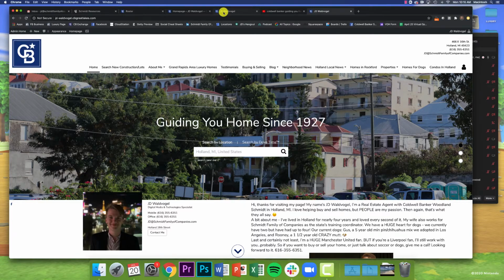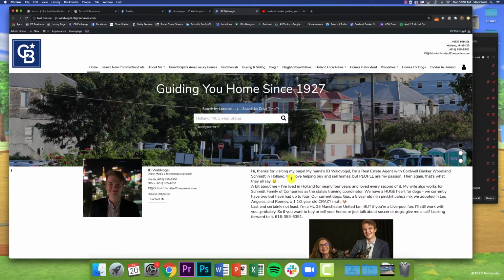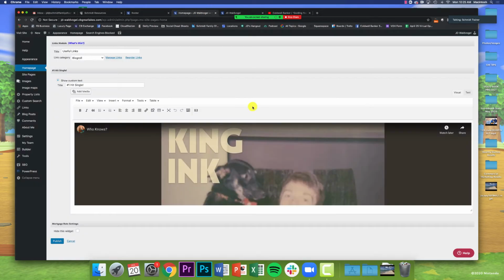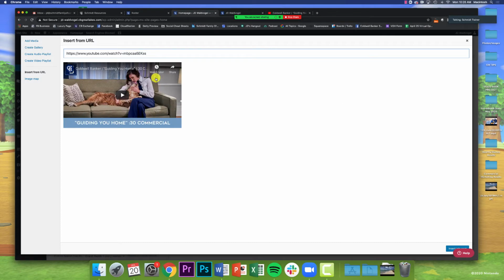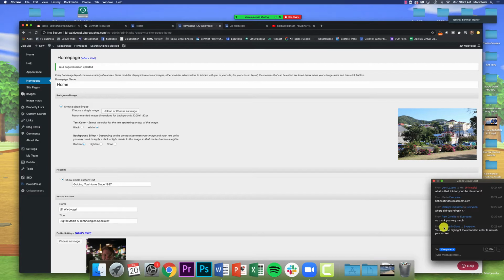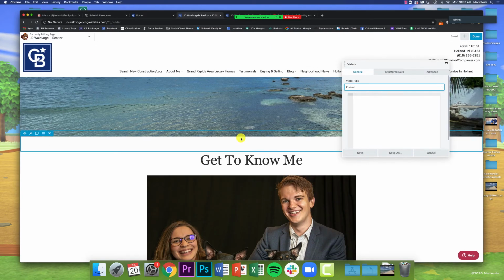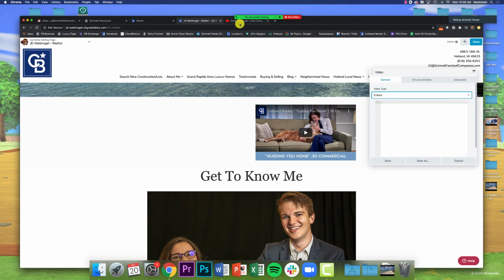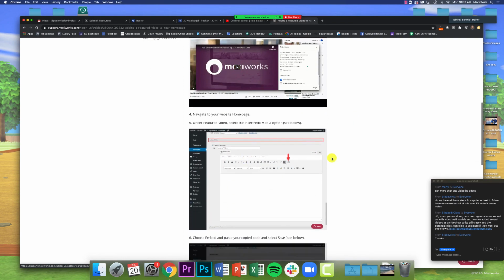Adding Video to your Homepage - Moxi Monday, July 20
Today we go over how to add a YouTube or Vimeo video to your homepage! Whether you have the slick templated homepage or an amazing custom one, we walk through the steps of adding it. Plus, ideas on what kind of video to add!